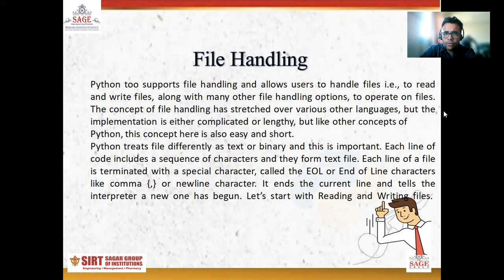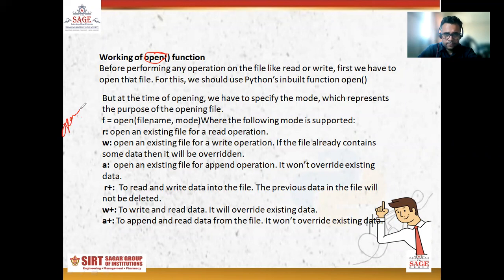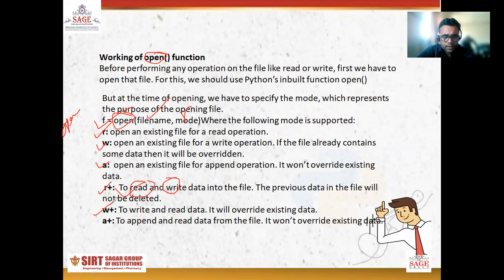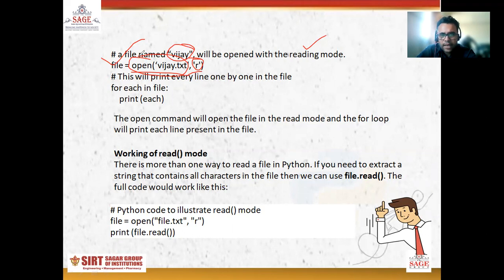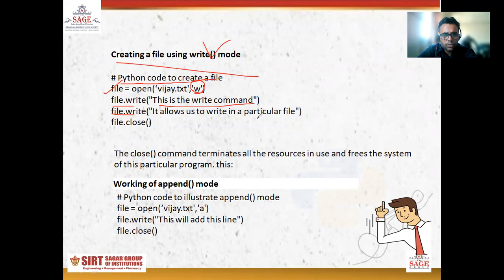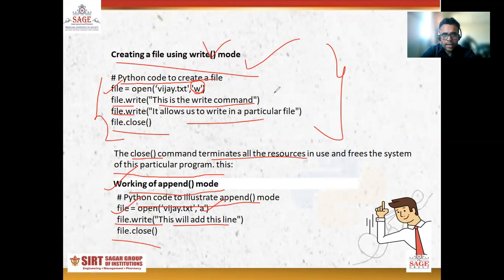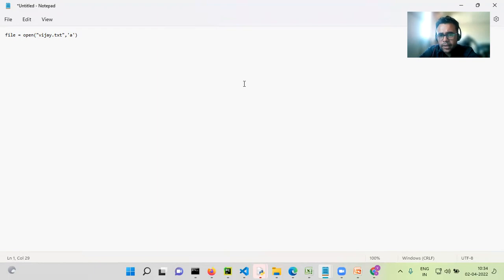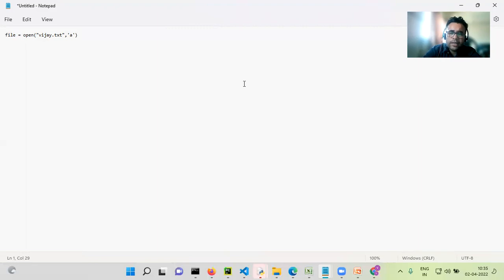Python- File handling